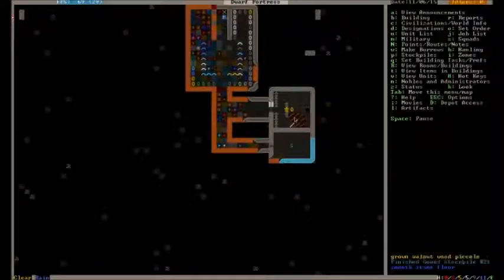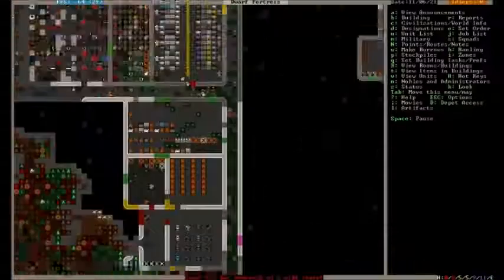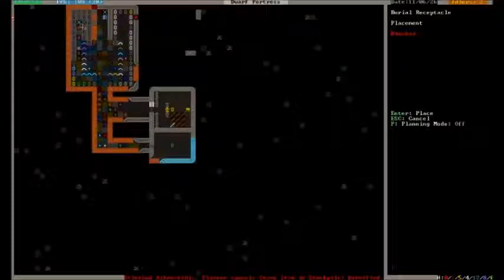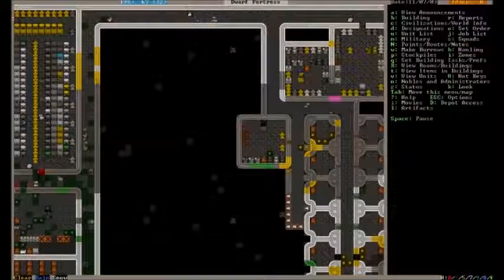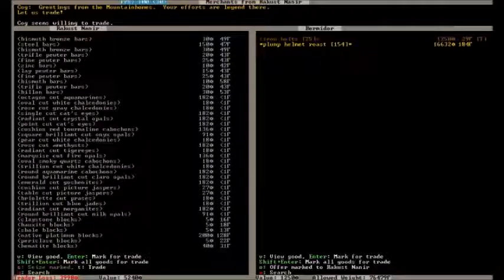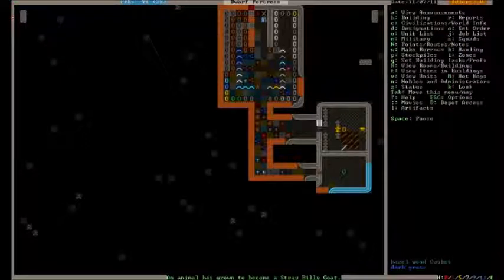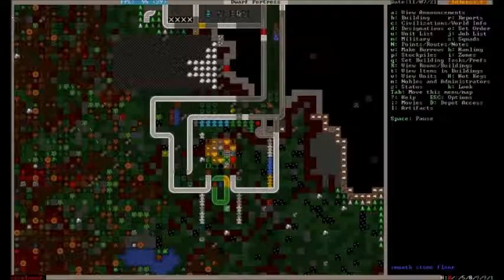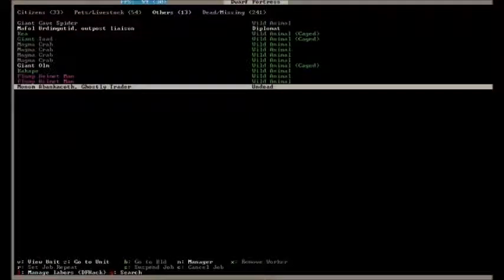Dwarf Fortress Bermidor Part 47 Piles of Dead Guys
So many dead guys.